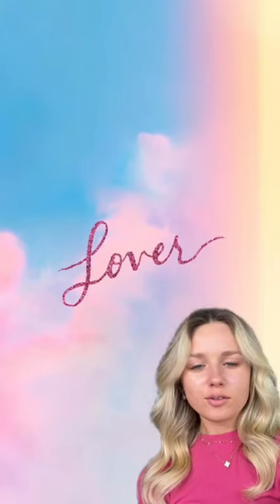In my Lovers Era 🩵🌸🎀🌷